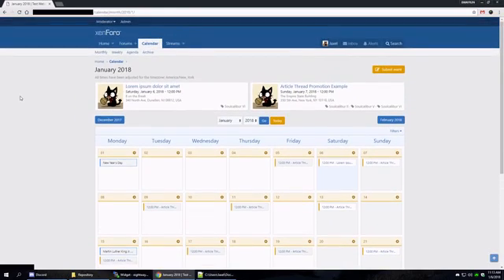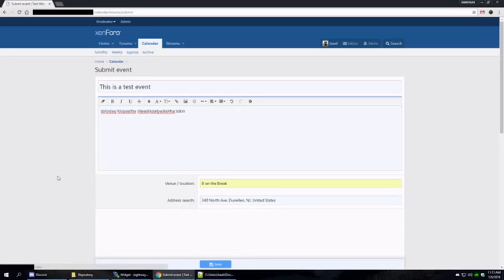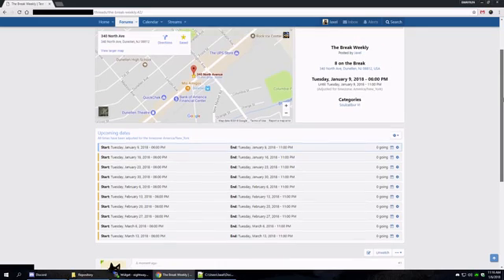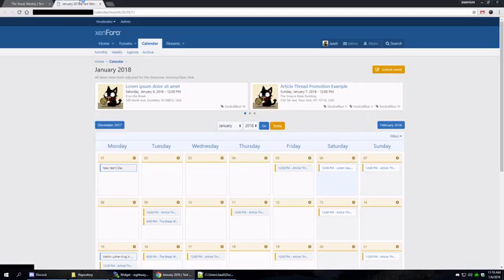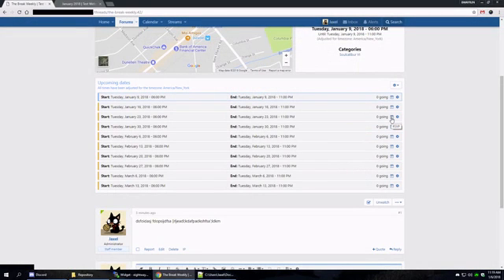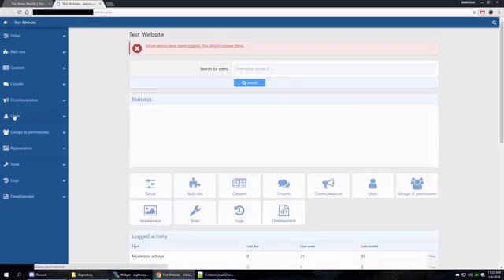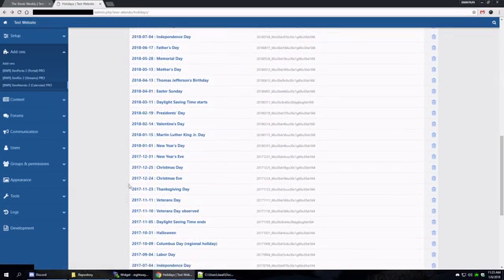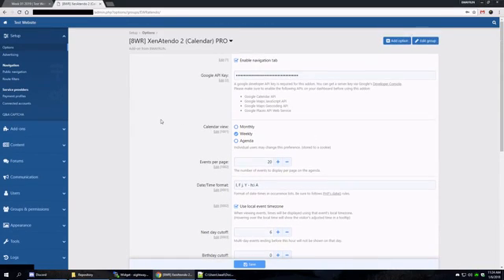XenAtendo 2 Calendar PRO Basic Setup & Features